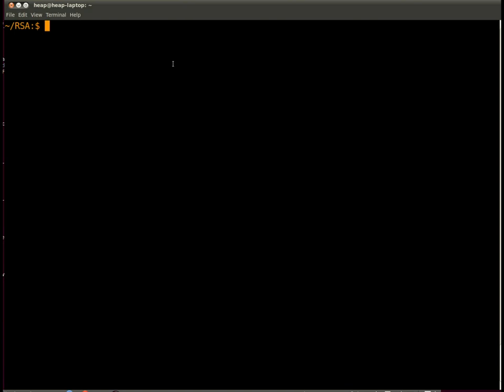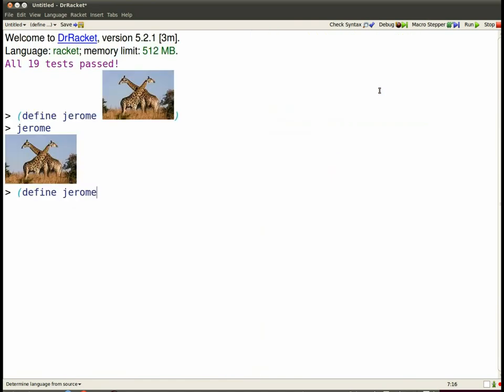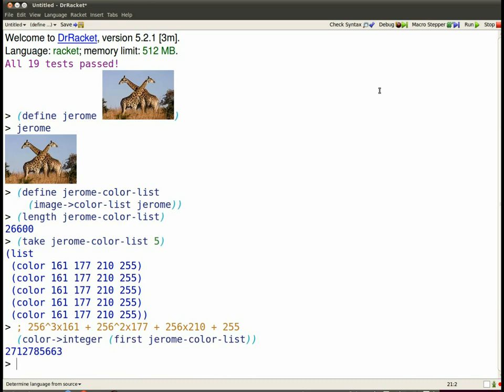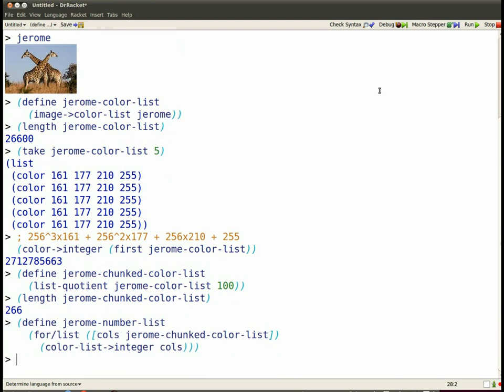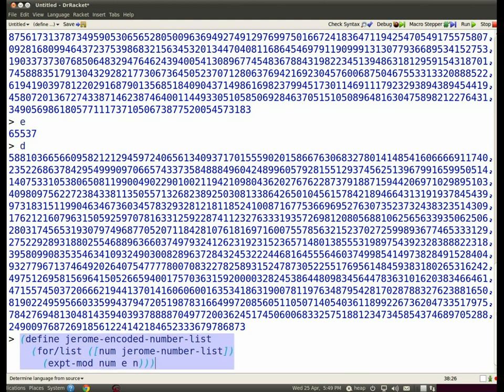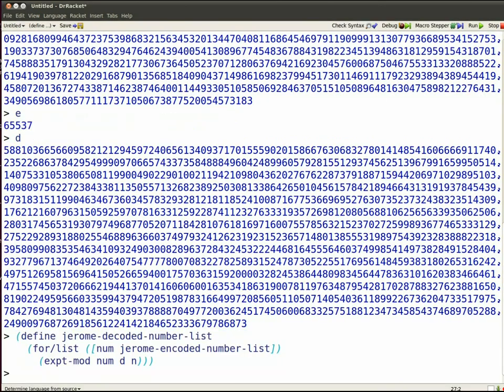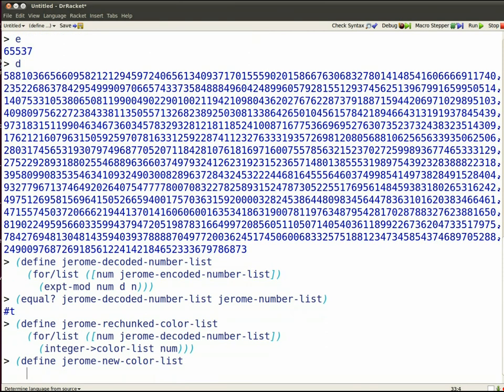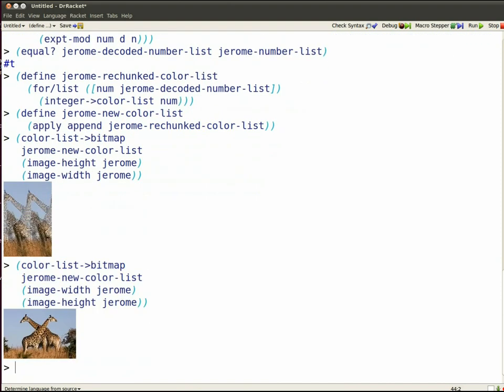racket 5/4 --- asymmetry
Encrypt a giraffe image using the RSA algorithm, an example of public-key encryption.  Convert colours into enormous numbers, and then manipulate them.  Arithmetic is carried out with exact integers and rational numbers.  See also